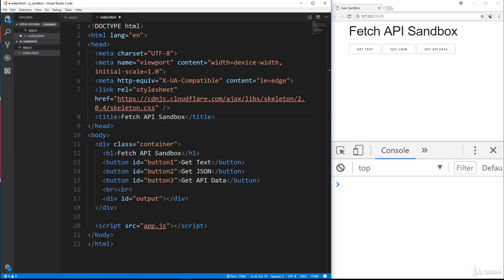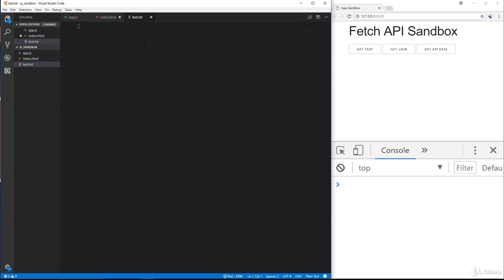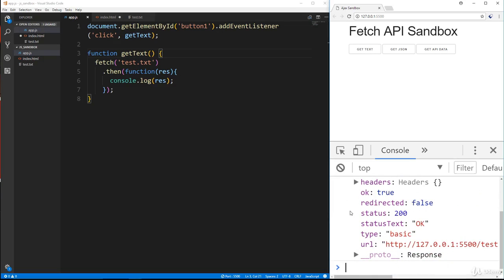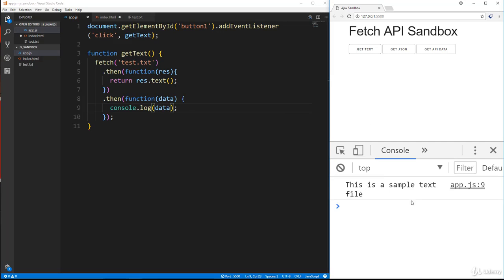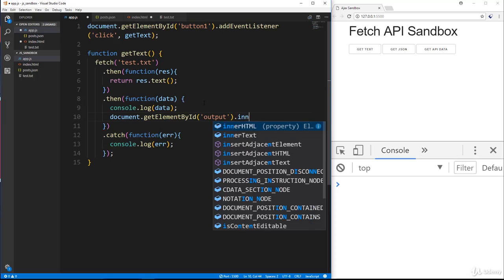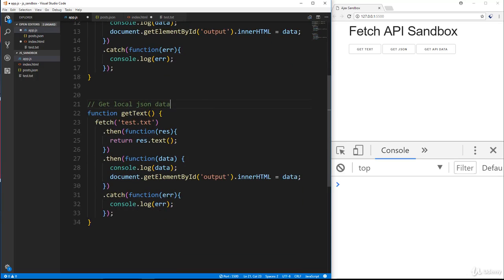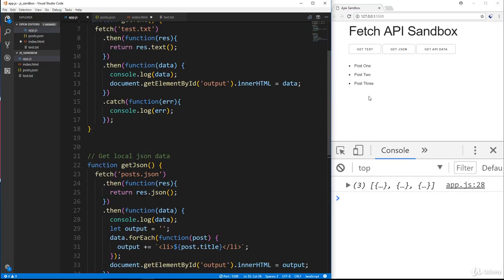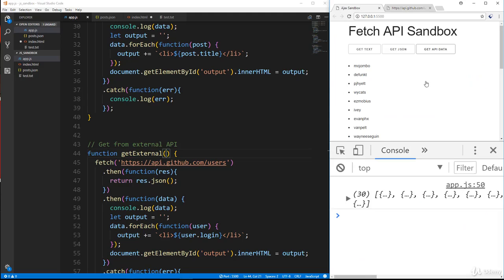67. The Fetch API